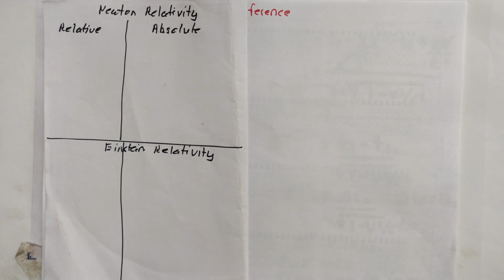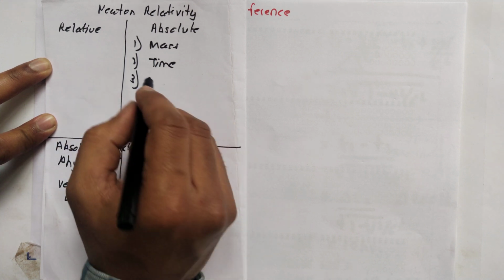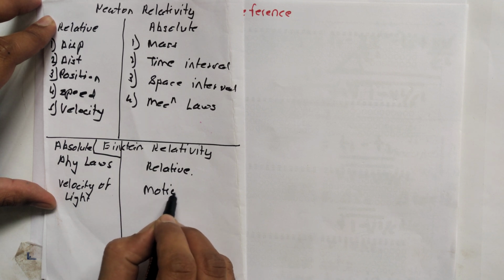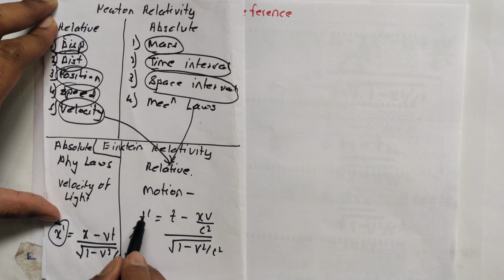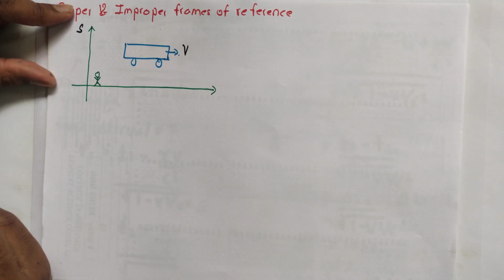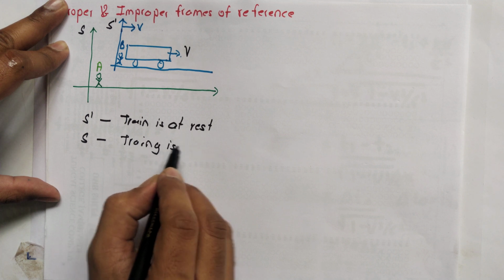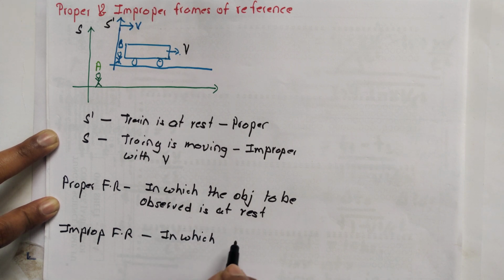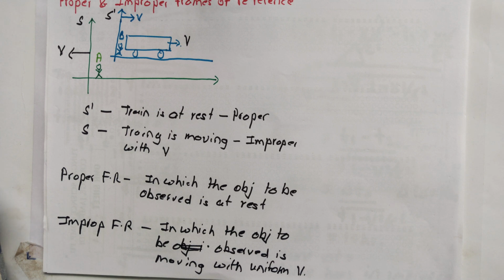THEORY OF RELATIVITY | LECTURE 9 | BSC I SEM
PROPER AND IMPROPER FRAME OF REFERENCE